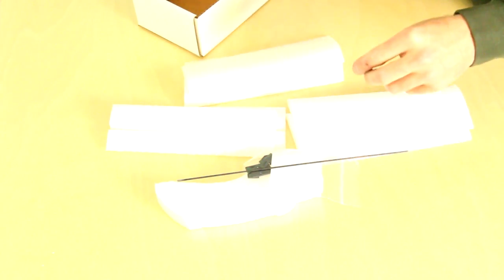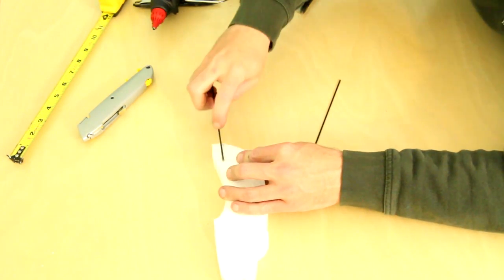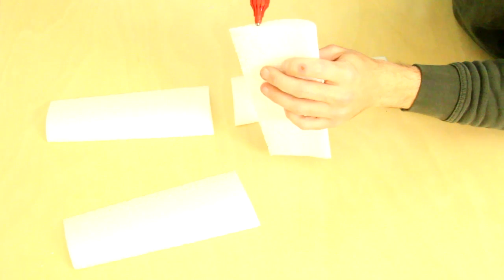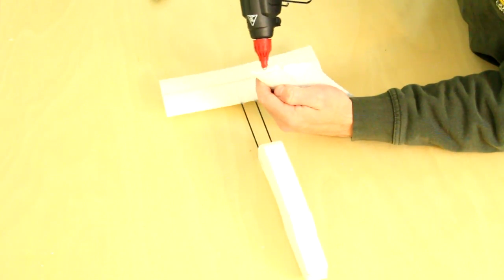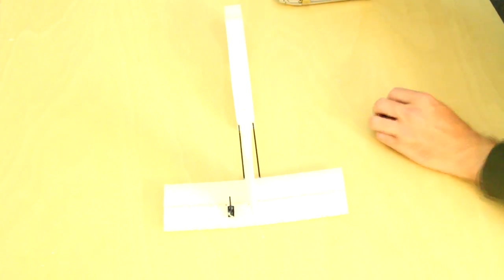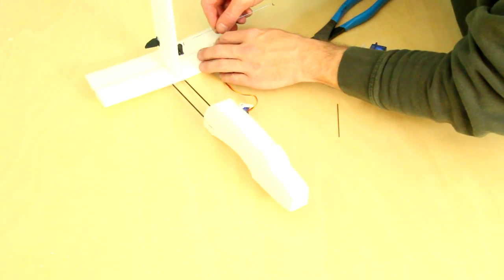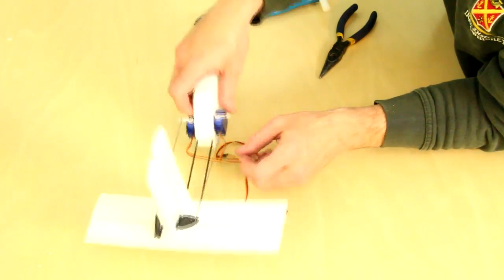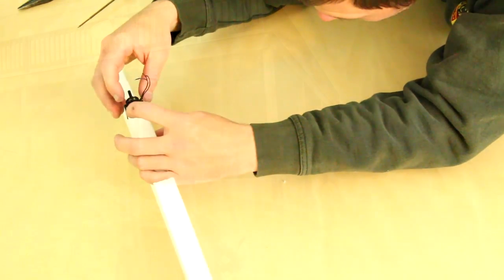VAS Gremlin airplane build video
This is how to build the VAS Gremlin Biplane.  Expect to spend ~1-2 hours building and wiring this plane up.  The CG is not critical and can be adjusted for slower or faster flight.